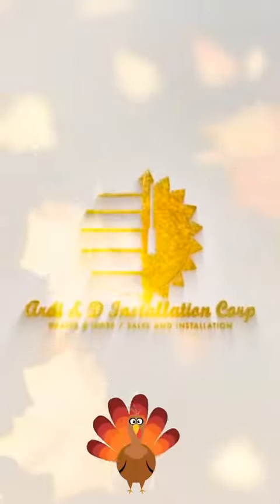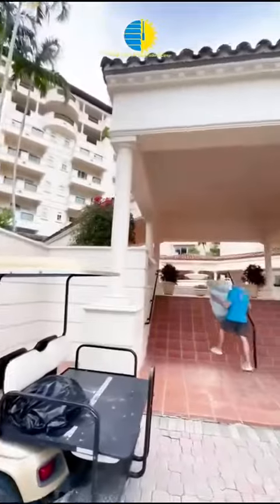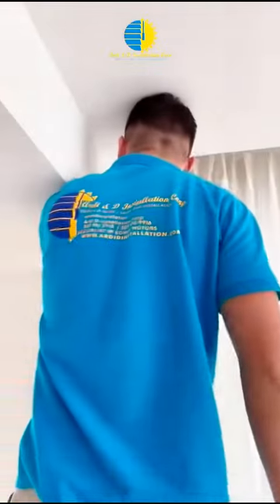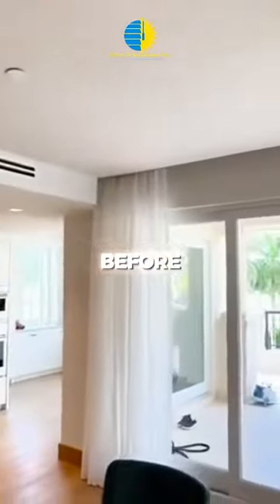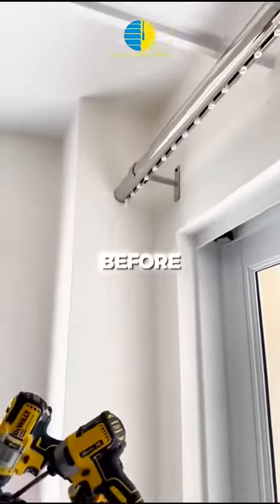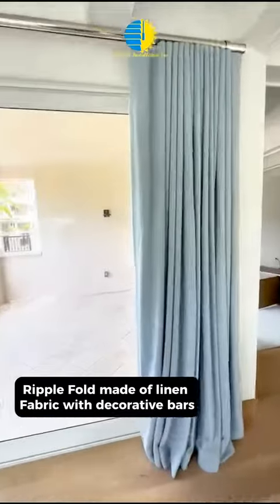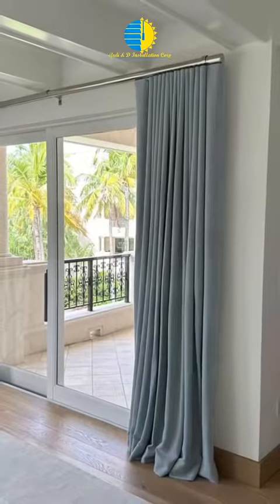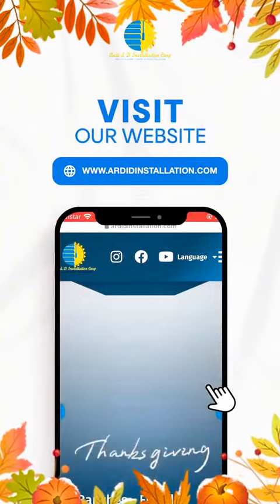🥳From the incredible Fisherislland this is a 𝗖𝗼𝗺𝗽𝗹𝗲𝘁𝗲𝗱 𝗽𝗿𝗼𝗷𝗲𝗰𝘁⁣✨⁣⁣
Enter the realm of transformation with this project, where we installed our exquisite Ripple Fold curtains crafted from the finest linen and manual roller up blackout.

Witness your space evolve into a haven of timeless beauty and contemporary flair.

🏡W𝗶𝗻𝗱𝗼𝘄𝘀 𝗧𝗿𝗲𝗮𝘁𝗺𝗲𝗻𝘁🔧⁣ ⁣⁣⁣⁣⁣⁣
📍USA, Miami. ⁣⁣⁣⁣⁣⁣⁣
⏱️𝟮𝟬 𝘆𝗲𝗮𝗿𝘀 𝗼𝗳 𝗲𝘅𝗽𝗲𝗿𝗶𝗲𝗻𝗰𝗲⁣⁣⁣⁣⁣⁣⁣
📩W𝘳𝘪𝘵𝘦 𝘶𝘴 𝘰𝘯 𝘵𝘩𝘦 𝘋𝘔 𝘵𝘰 𝘬𝘯𝘰𝘸 😎